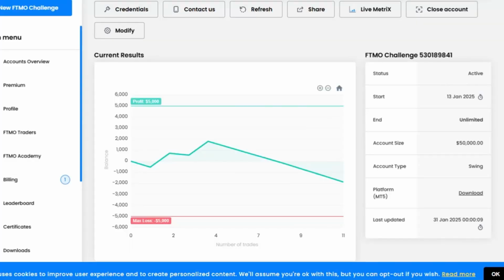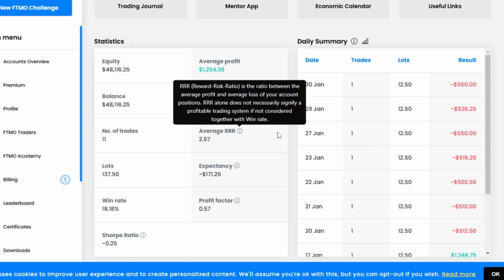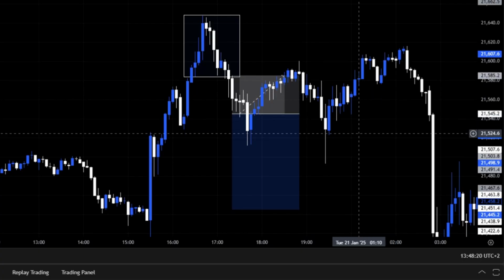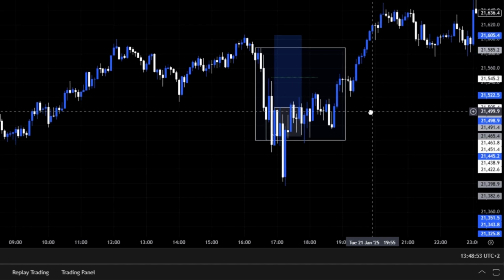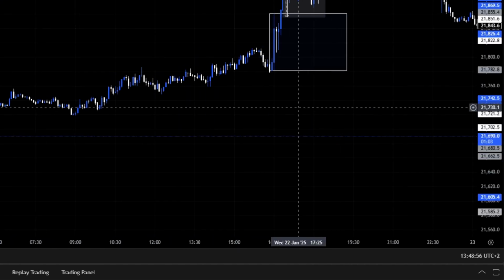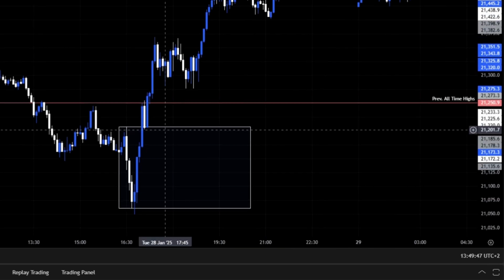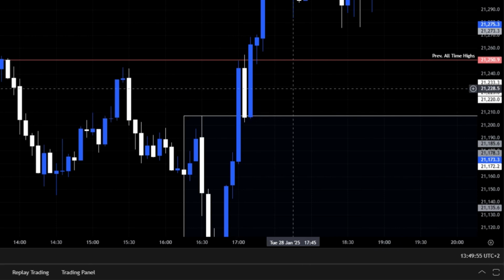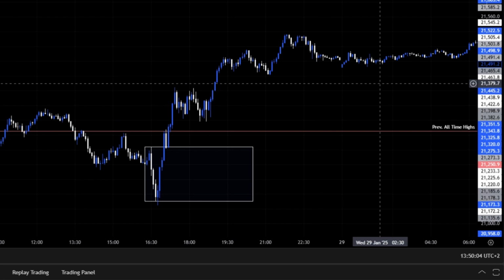3.7% in Drawdown | Zero To Funded| $50k FTMO Challenge Vlog